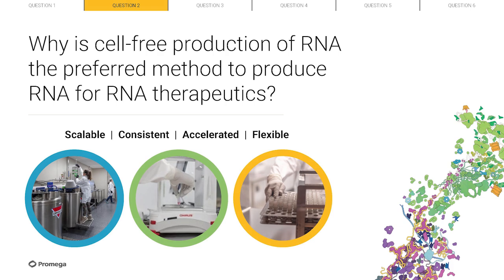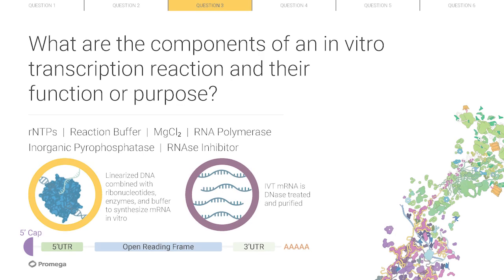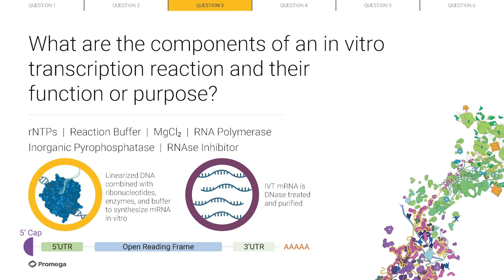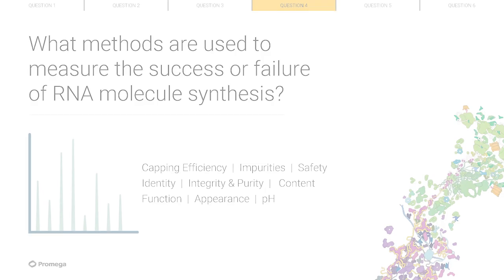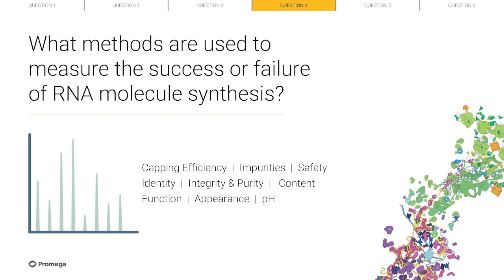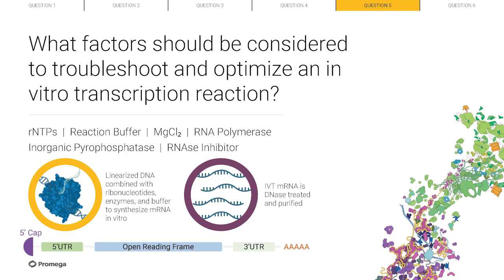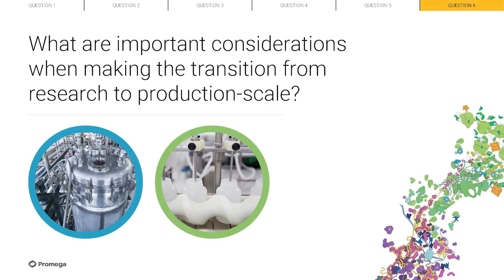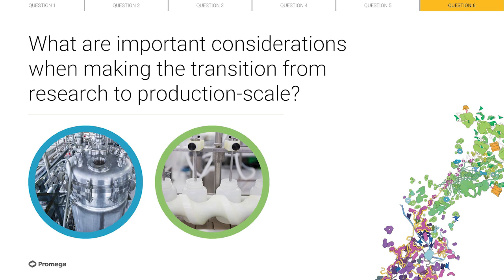Engineering RNA for Therapeutic Success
RNA therapeutics are a groundbreaking approach in medicine, using RNA molecules to direct the production of specific proteins in the body.

They enable treatments for a range of diseases, from genetic disorders to cancer. Unlike traditional therapies, they work at the molecular level to target the root causes of disease, offering a highly precise and personalized form of treatment.

For this Teach Me in 10 episode, we are joined by Leah Cronan to dive into the benefits and challenges of RNA therapeutics.

By watching, you will discover:
- Why scaling up RNA production is often difficult with traditional cell-based methods
- The ways in which cell-free production methods are revolutionizing RNA therapeutic manufacturing
- How new methods are offering faster, more reliable, and scalable solutions